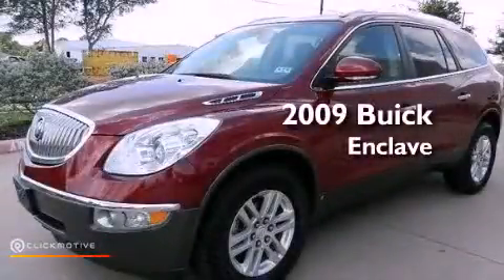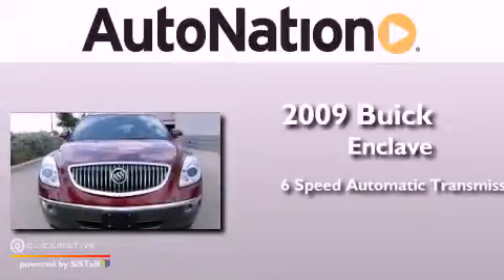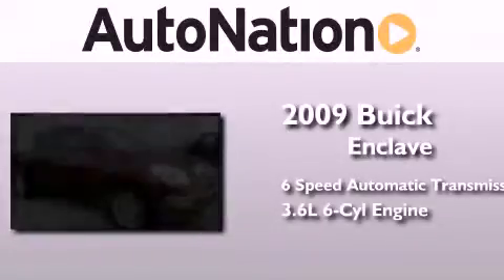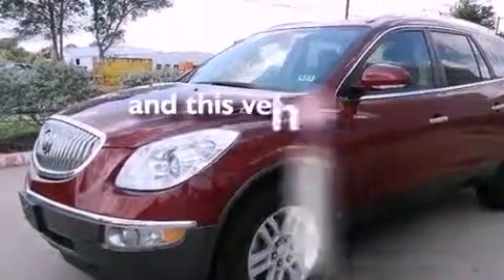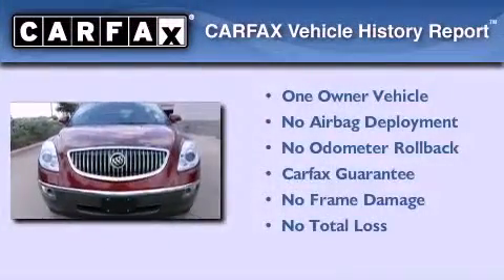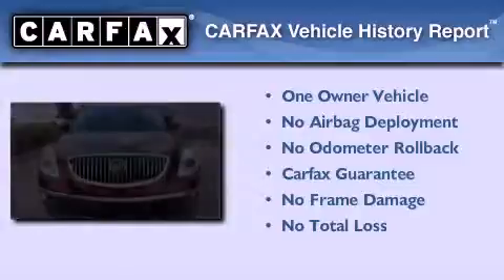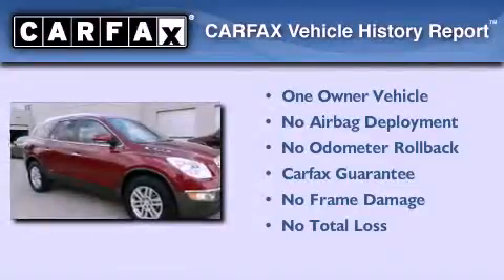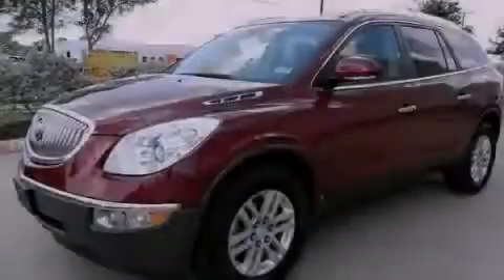2009 Buick Enclave League City Texas 77034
Year : 2009
 Make : Buick
 Model : Enclave
 Engine : Gas V6 3.6L/217
 Trans . : Automatic
 Exterior : Red
 Miles : 54,822
 Interior : Black